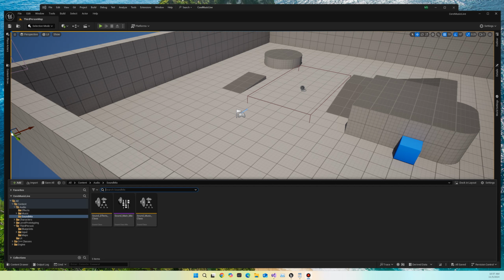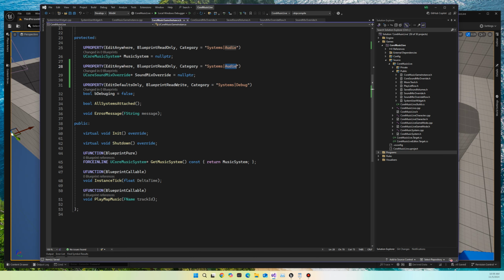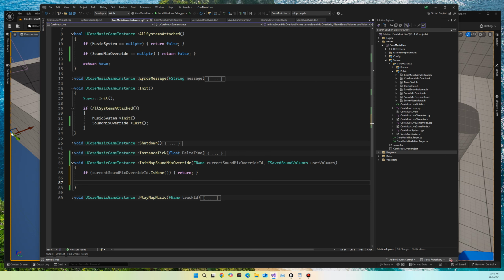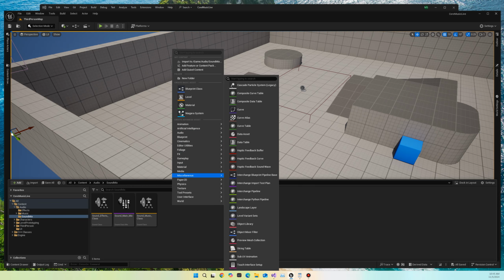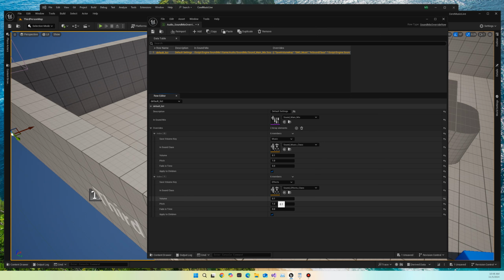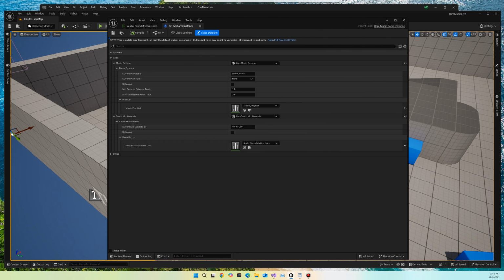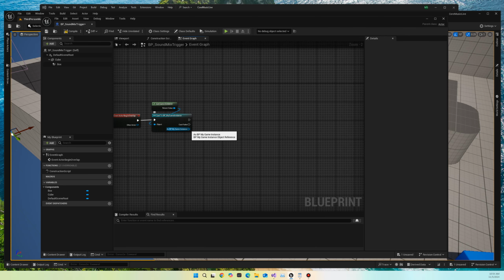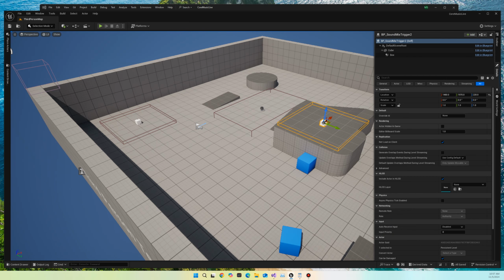Manipulating Sound Mixes and Classes within your Unreal Engine Games (3/4)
In part three of our tutorial, we will intergrade and configure our sound mix and sound class overriding system into our game solution and then test out switching between two sets of overriding features from within our game.

*All Music by Aleksey Chistilin at pixabay.com
*Sound Effect by David Dumais at pixabay.com